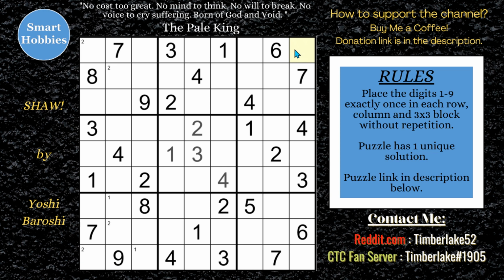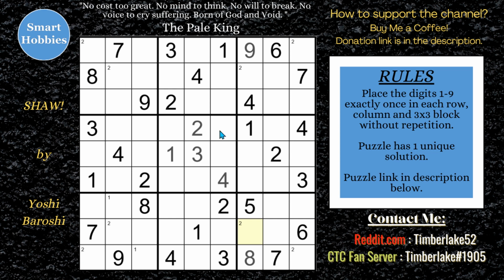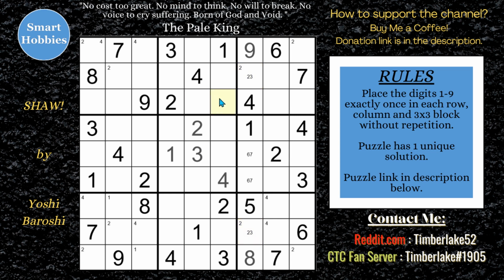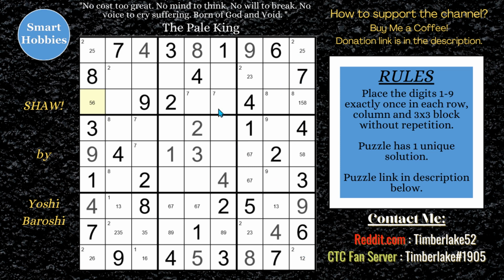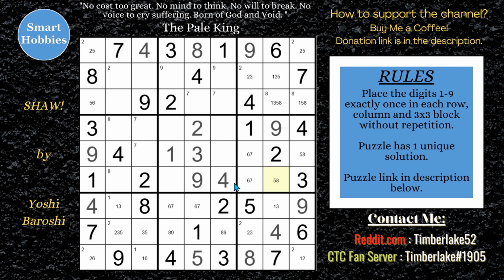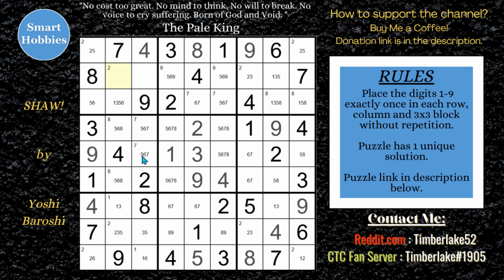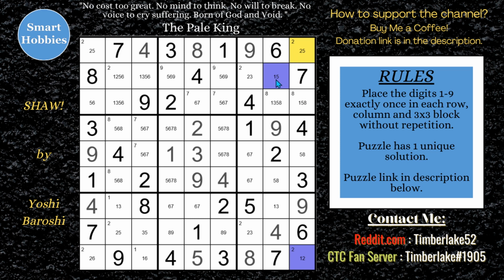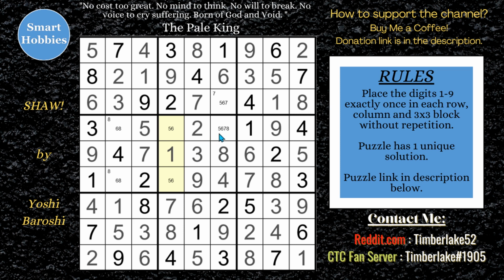Expert Sudoku Tips & Tricks - SHC #68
In Expert Sudoku Tips & Tricks – SHC #68 by Smart Hobbies, I will show you how to solve the Classic Sudoku called “SHAW!” by Yoshi Baroshi with expert Sudoku tips, tricks, and strategies. I solve this puzzle logically by placing marks in the grid and explain the solving strategies as I apply them. Thank you Yoshi Baroshi for permission to feature your puzzles on my channel.

Strategies demonstrated in this video:

Hidden Single
Naked Single
Full House
Pointing Pair
Naked Pair
Naked Triple
X-Wing
2-String Kite
XY-Wing

I used the free software program F-Puzzles for this solving video.